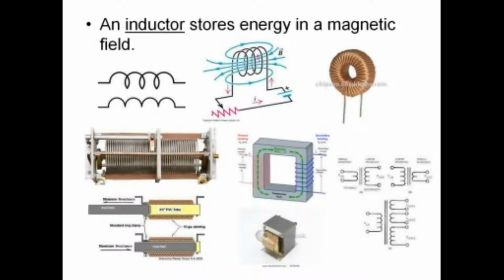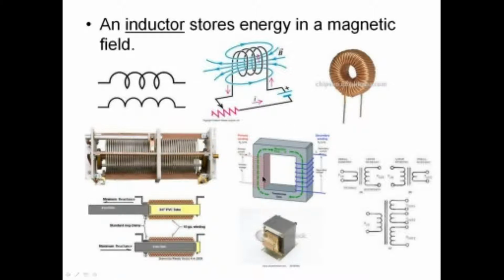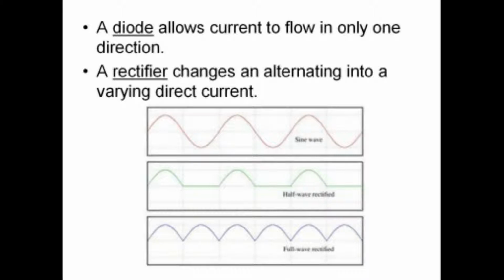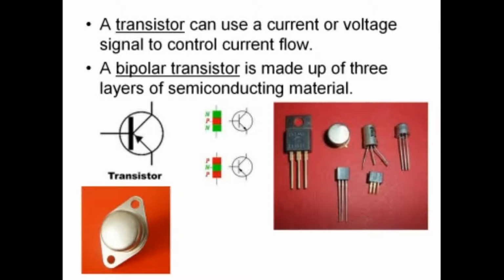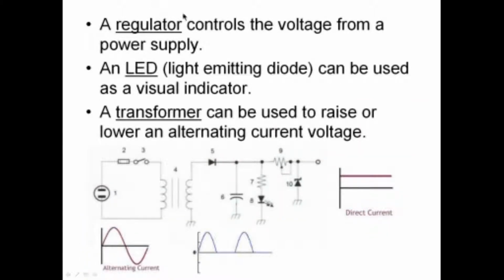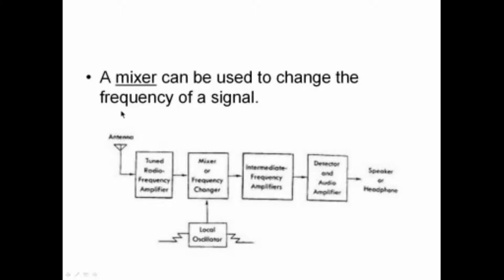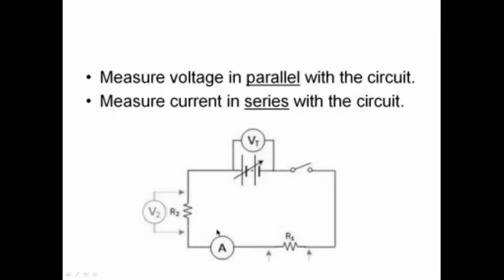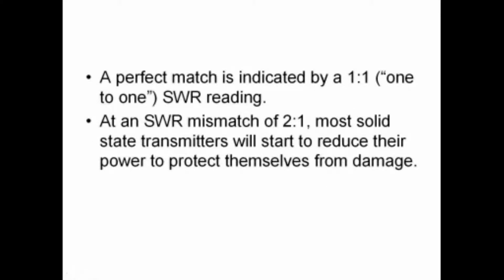Review-3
Produced by Milt Nodacker, AH6I, on the island of Hawaii (Big Island)